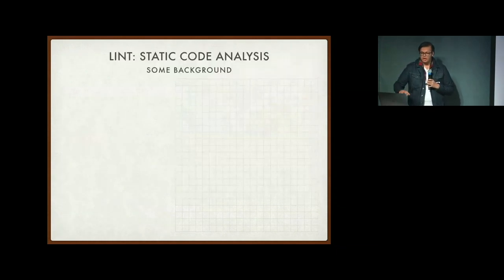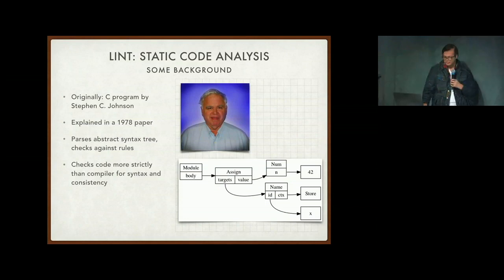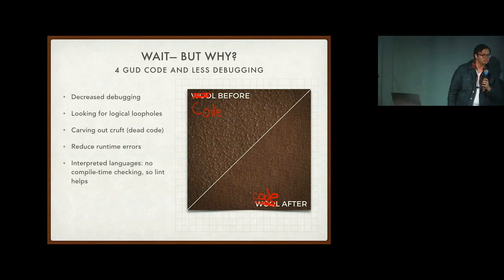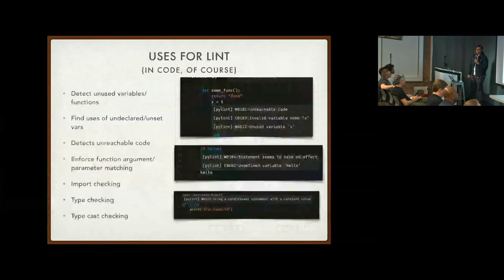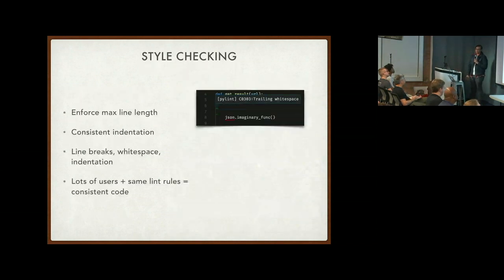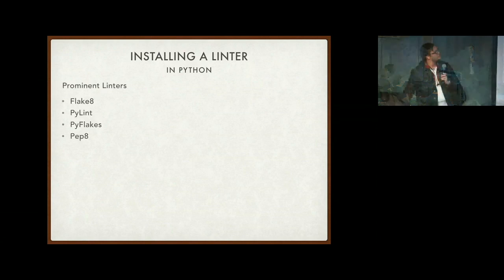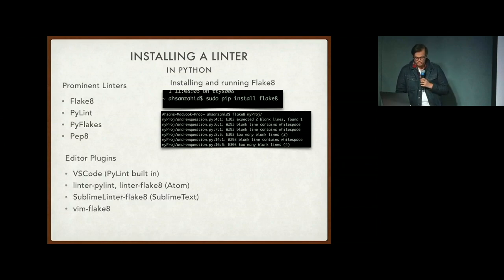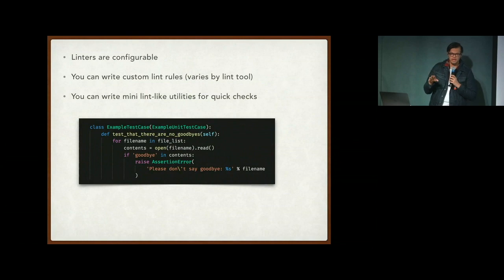Ahsan Zahid - Linting for Beginners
Ahsan Zahid - Linting for Beginners - SF Python's 2017 Holiday Party

Lightning Talk at the 3rd Annual Holiday Party for Python Devs in the Bay Area